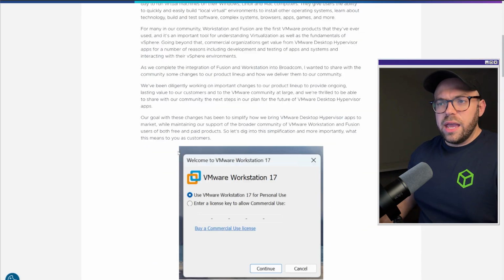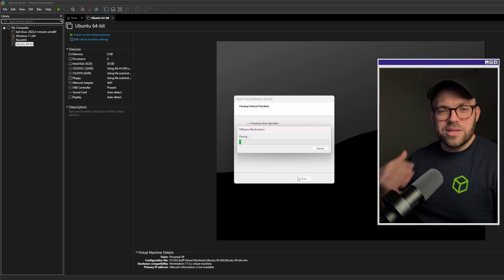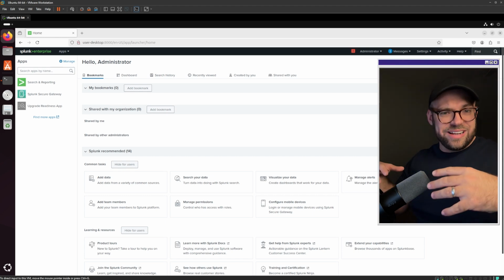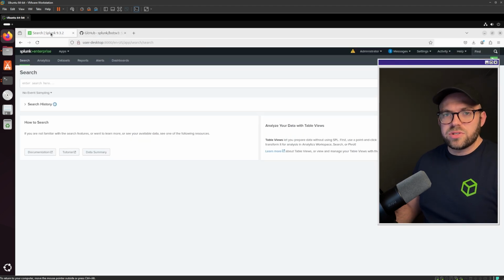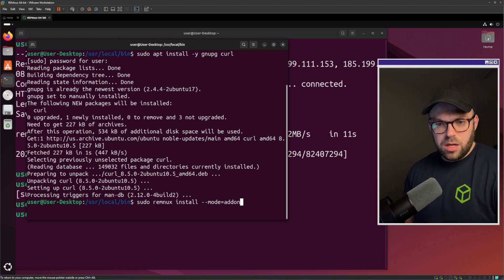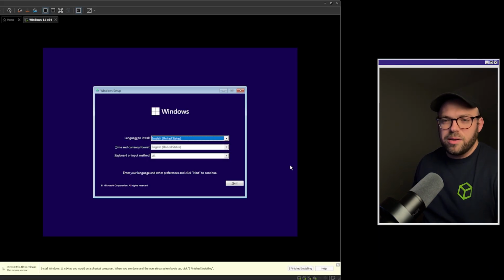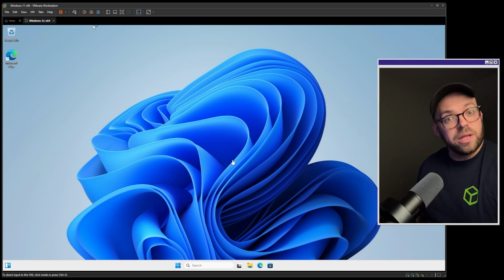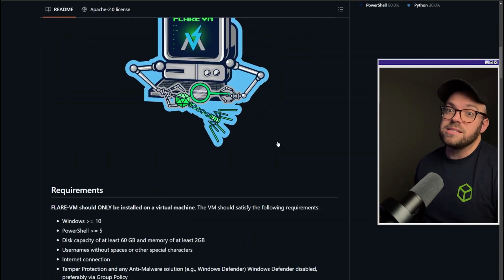Build a defense lab for FREE: Step-by-step Walkthrough | Learn with HTB (Episode 7)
Welcome to Learn with HTB, a special series covering the fundamentals of fast-tracking your career path in defensive or offensive cybersecurity.

In this episode, BlueTeam expert Gio DelPrince (@CyberStudies ) walks you through setting up your own defensive lab. By the end, you’ll have an isolated lab, a ready-to-use Security Incident and Event Management (SIEM) platform, and sample data to practice with. Whether you're new to cybersecurity or a seasoned pro, this guide provides a solid foundation to build on.

First, we're going to create a lab that’s isolated from our home network using VMware’s Workstation Pro, allowing us to have internet connectivity on an as-needed basis but the idea is to have this “AiR-GaPpEd” as much as possible. Once that's up and running, we’ll download our SIEM and then leverage Splunk. We’re also going to set up a malware and forensic tool suite offering so you can dig into some alerts. Let's dive in!

0:00 Introduction
2:56 Security Incident & Event Management (SIEM) Lab Setup
22:36 Network Forensics Lab Setup